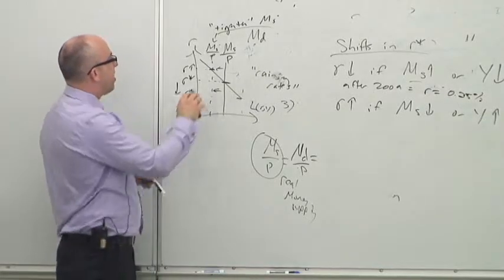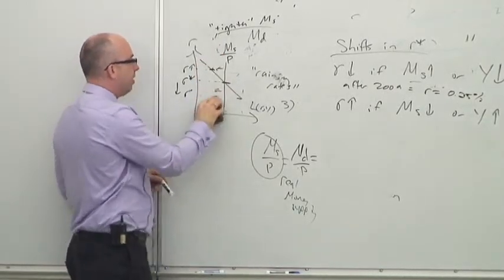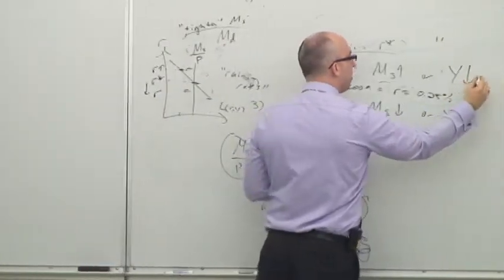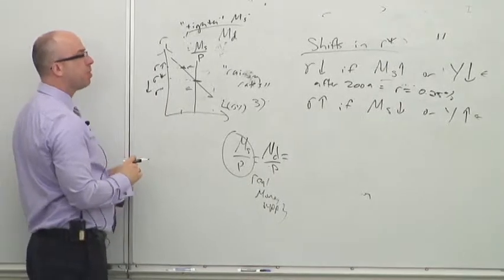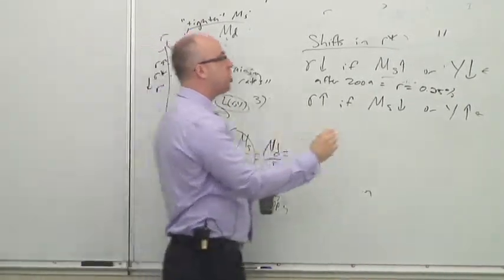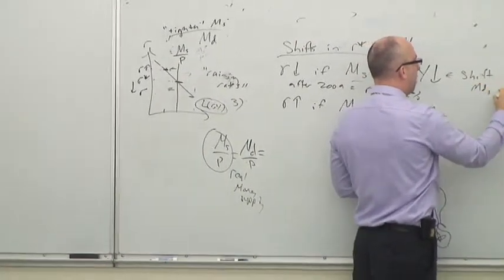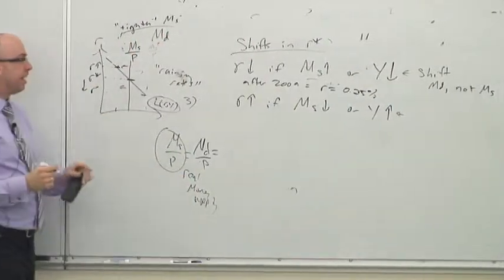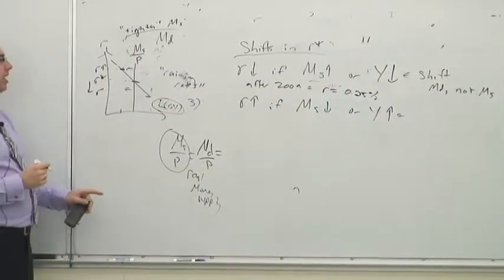NEIU ECON Lecture Series 13 (Part 5): Recent Trends in Interest Rates